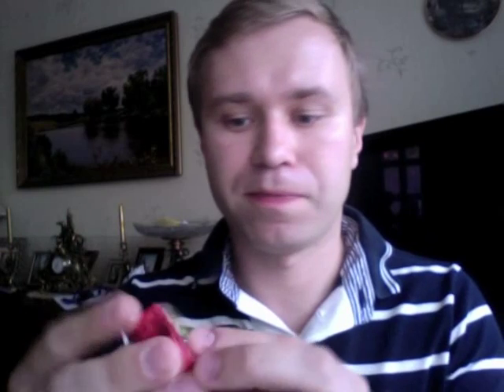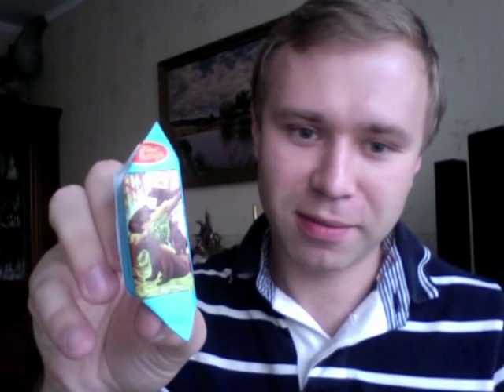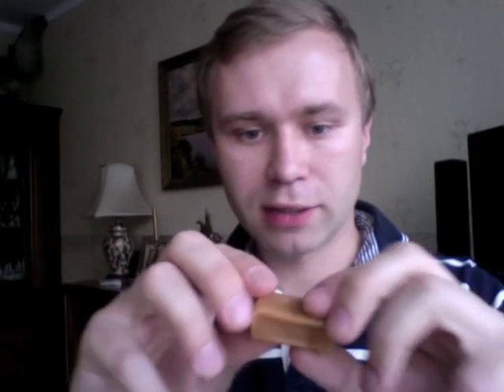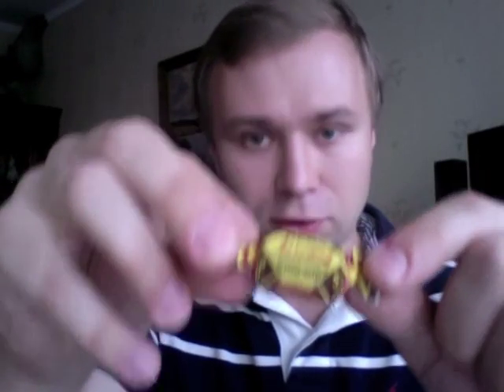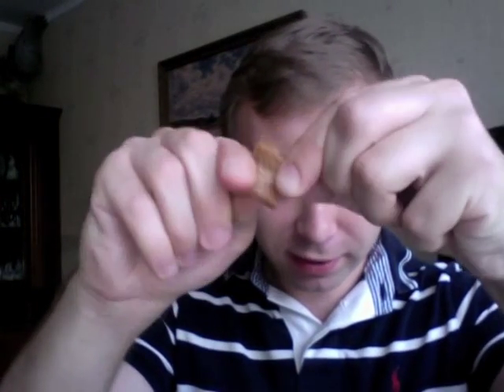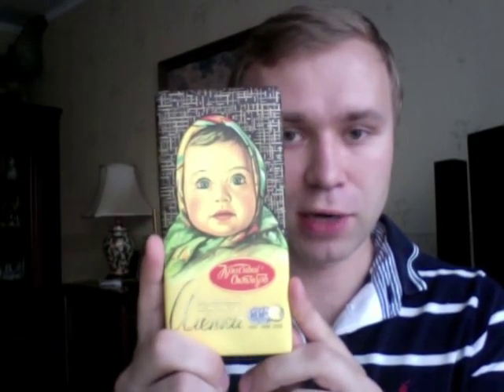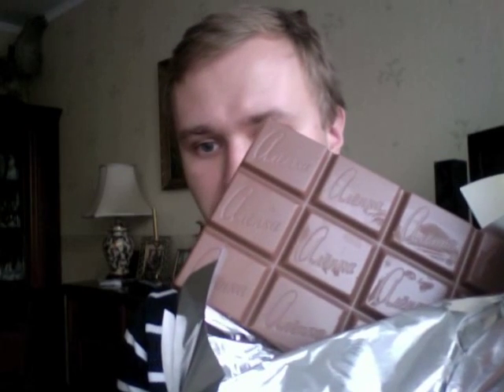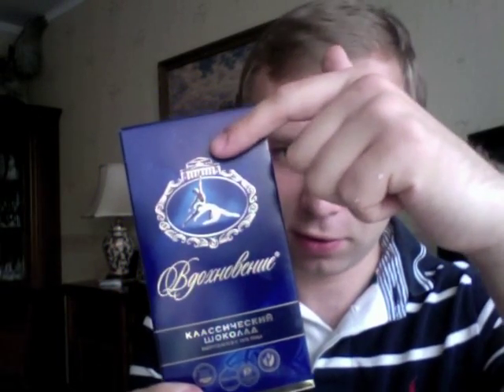Russian & Soviet sweets and cofectionary. Part II with links.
Hi! This is my second "enlightening" video on Russian&Soviet culture. This time I cover our most traditional sweets, which we enjoyed before the Iron Curtain fell and Snickers and M&M's came and spoiled us ;)

Шоколад -- Chocolate

Печенье
Cookies
oatmeal cookies -- овсяное печенье
галеты Hardtack

Пастила - pasteelah

Fudge/Toffee -  Ирис

Condensed Milk  - Сгущенка

Tula gingerbread

Bublik - бублик

Kozinaki Козинаки